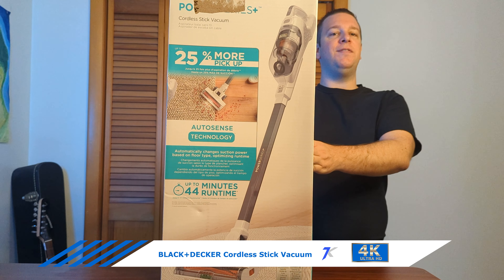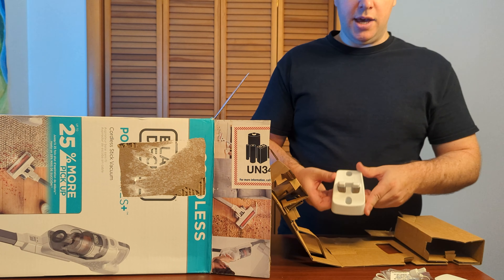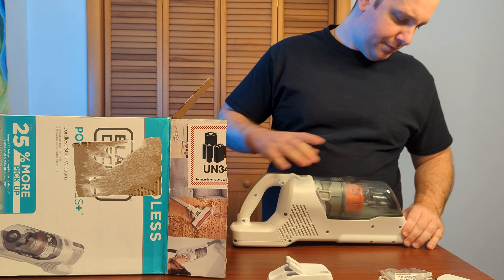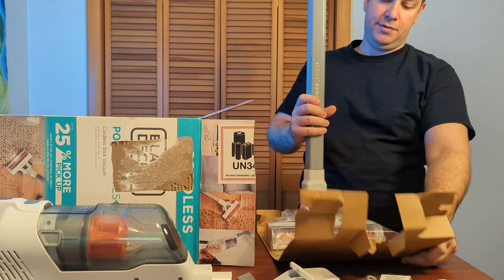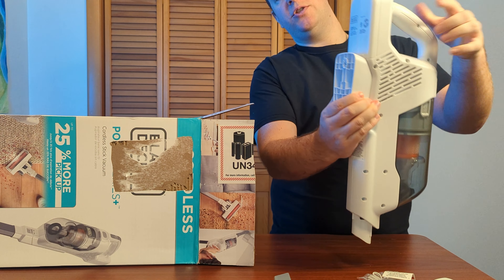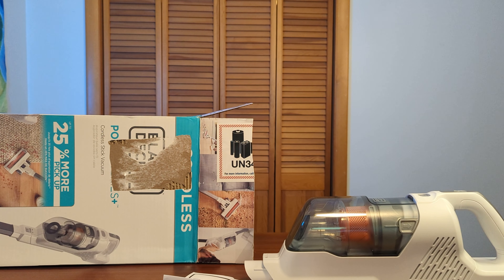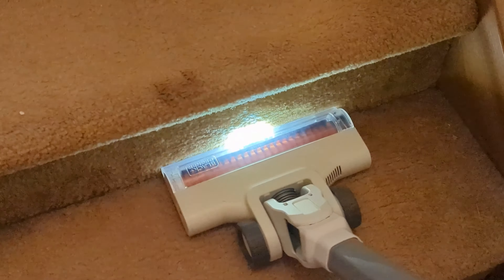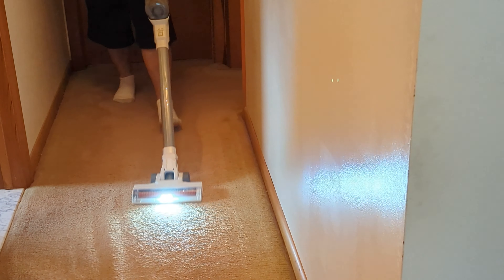Lowes BLACK+DECKER Cordless Stick Vacuum Unboxing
I bought the BLACK+DECKER Cordless Stick Vacuum from Lowes for $99. This vacuum is convertible to handheld.  I like it because it is light weight and easy to use.